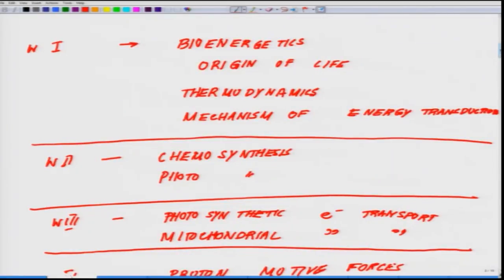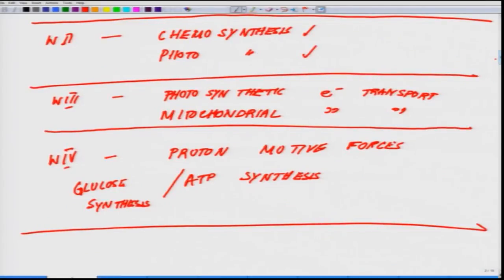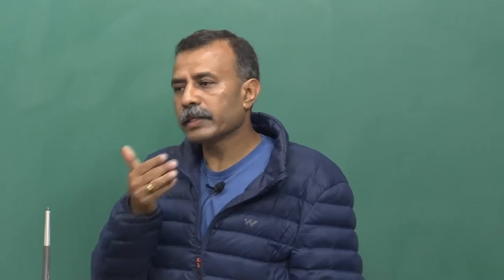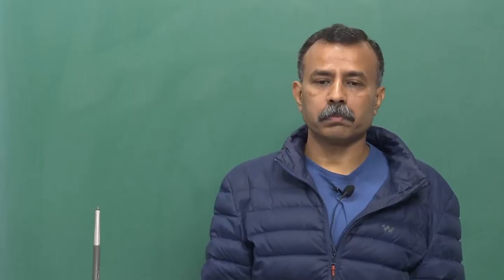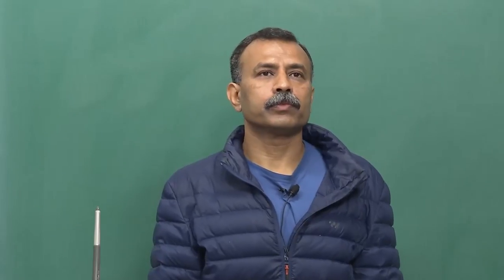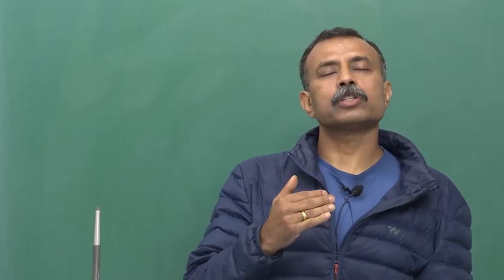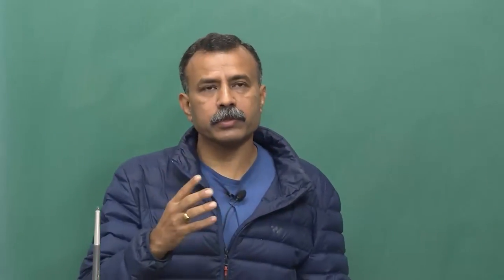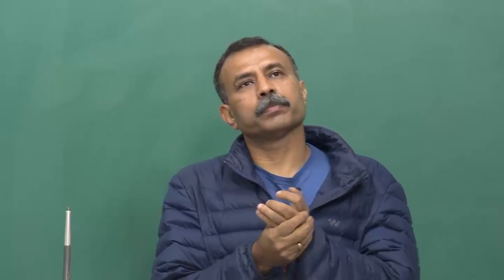Bioenergetics of Life Processes: An Overview - Bio-energetics of Life Processes - Prof. Mainak Das